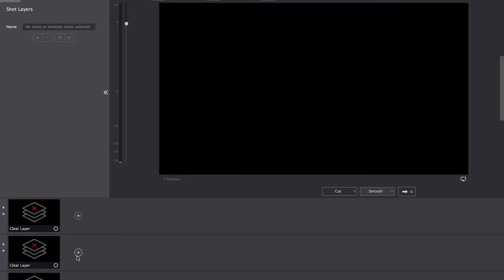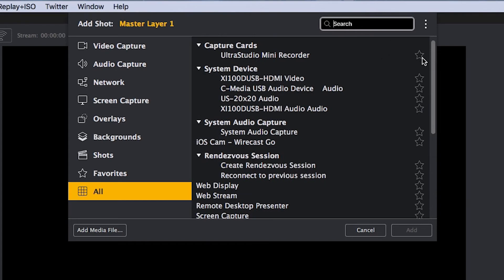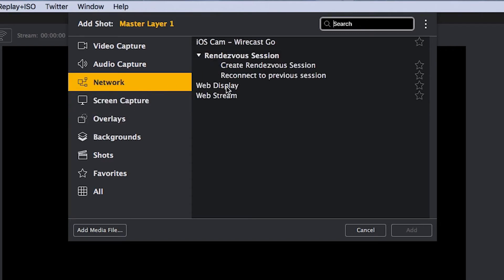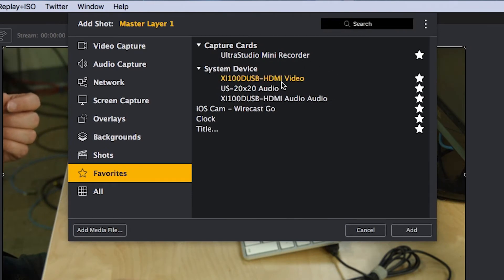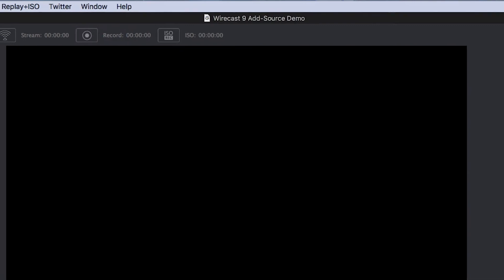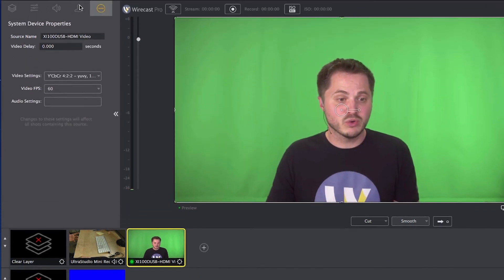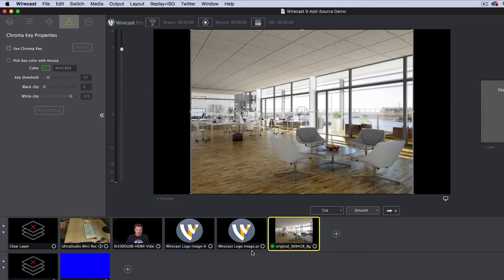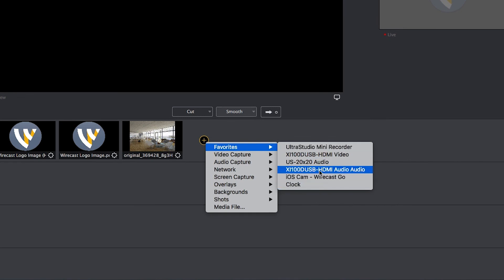How to Search and Favorite Your Sources in Wirecast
Wirecast 9 introduced a new way of adding and sorting your sources in Wirecast.  In this tutorial, Andrew will quickly cover how this new menu works and how you can use it to search, favorite, find and quickly access your sources.